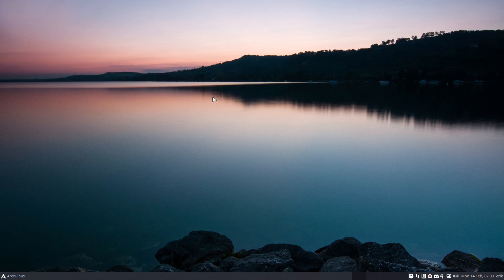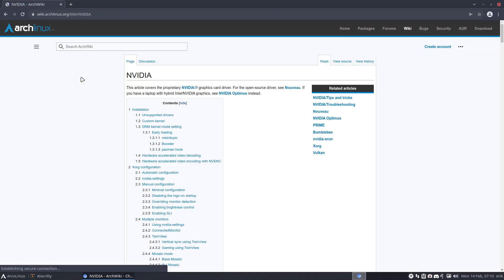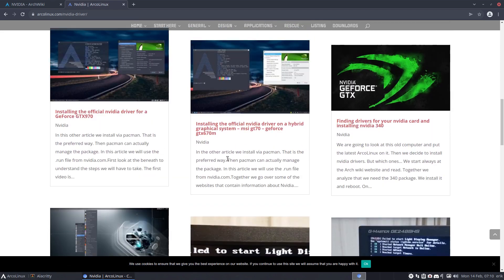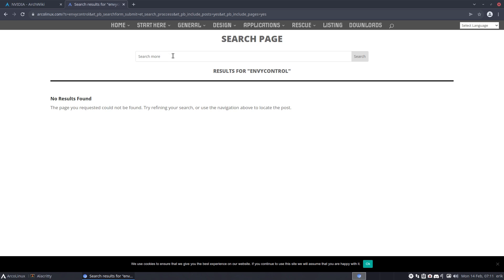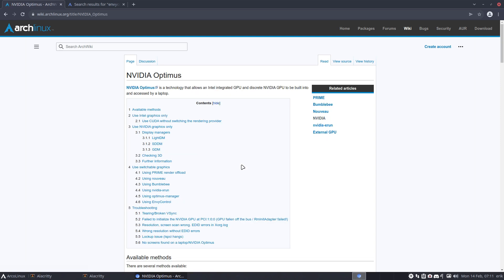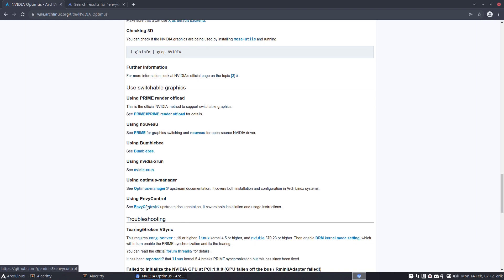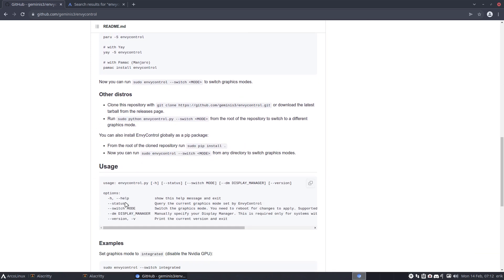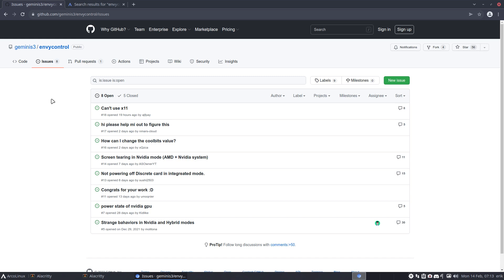ArcoLinux : 2627 Use envycontrol to take control over your intel/nvidia or amd/nvidia laptop